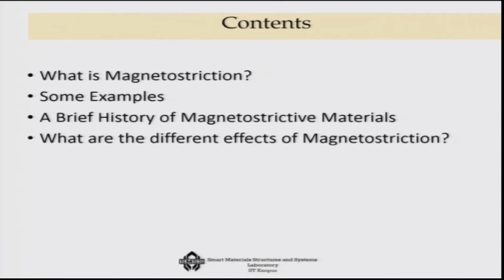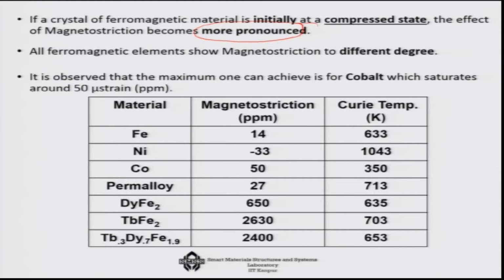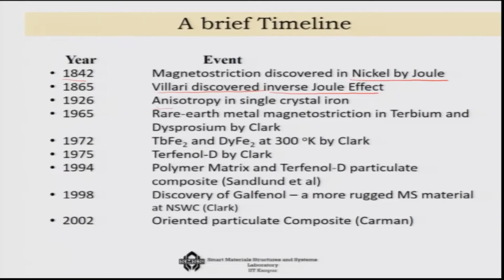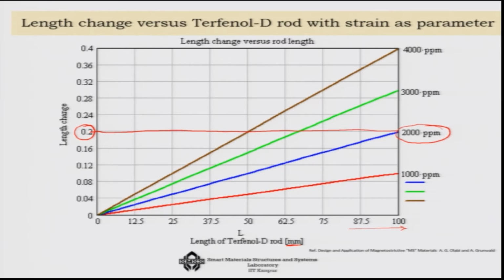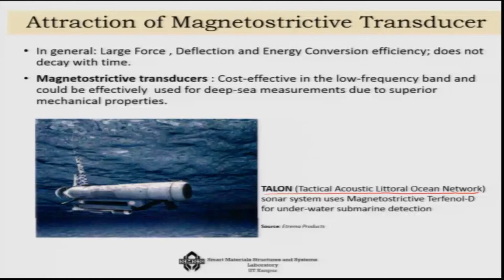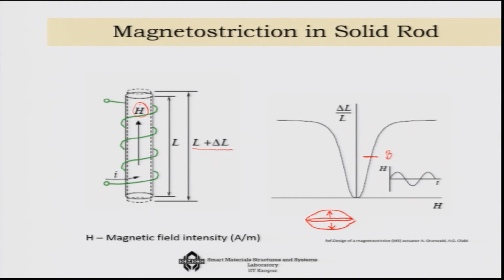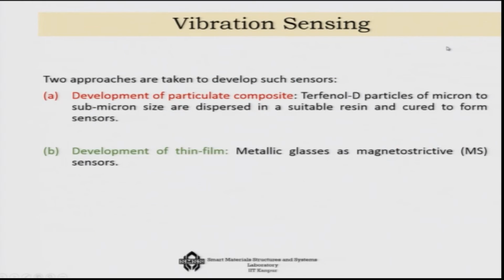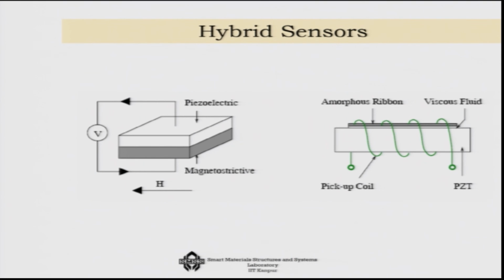noc18-me60 Lec03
Magnetostriction, History of magnetostrictive materials, effects of magnetostriction, constitutive relationships.